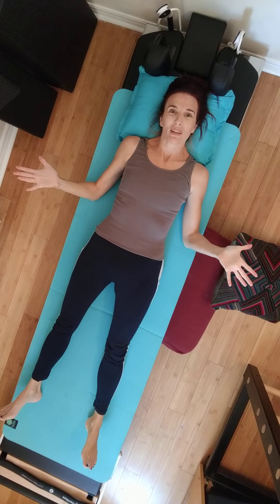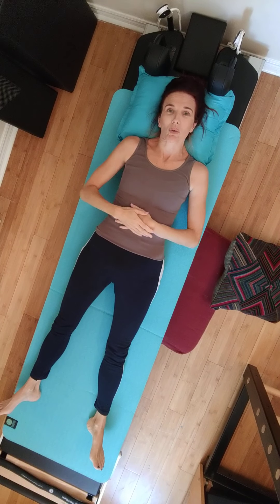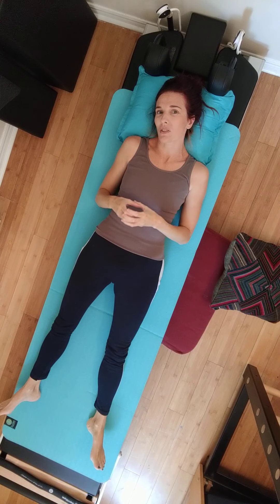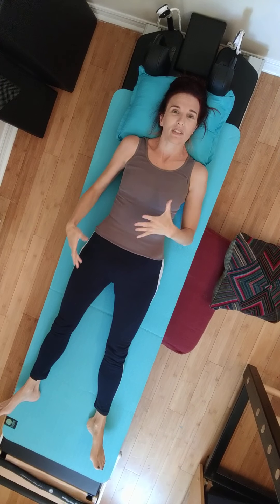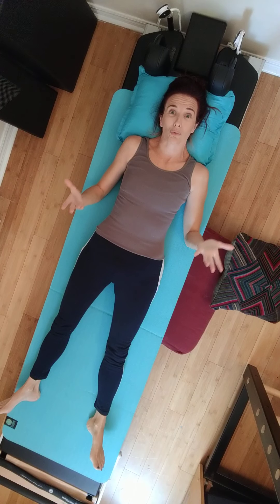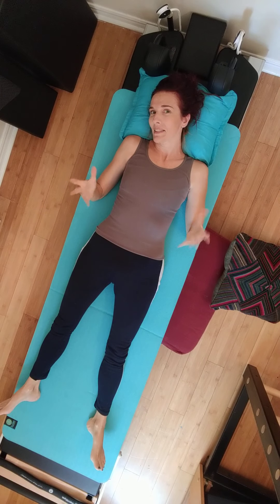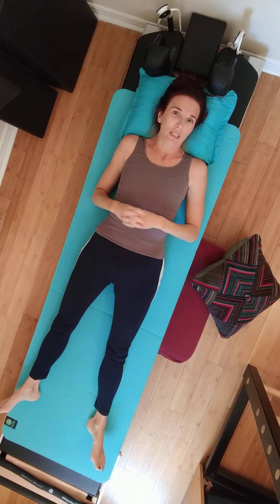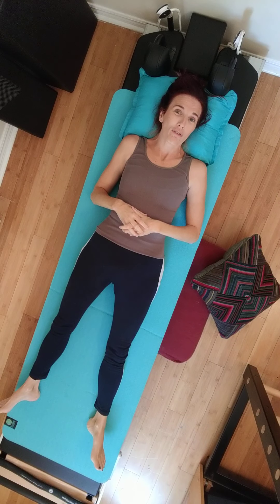Fascia Chain Release Intro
Discussing the benefits and contraindications of fascia chain release and the difference between fascia release and fascia chain release.

For the exercises please see the next video.

Welcome to Shannon Holmes -  Movement Genius Coach and thank you for liking, subscribing, and sharing my videos (hit the bell button beside subscribe to get notification everytime I upload a new video)!

Even though I'm relatively new to the online video thing, I used to be a multimedia development and production specialist in my first career life. Now I'm very excited to be bringing my second life of careers to you through video.

Over 20 years ago I started my fitness knowledge and experience, to begin teaching and expanding into multiple Wellness disciplines over the past 17 years. I hope you find my videos informative and healing.

My goal is to provide you with as much information as possible to successfully heal and achieve your goals. I strive to make my videos not only full of knowledge but also with a sense of humour as well.

What can I do to help your movement?
Helping you move your mind, soul, and body.